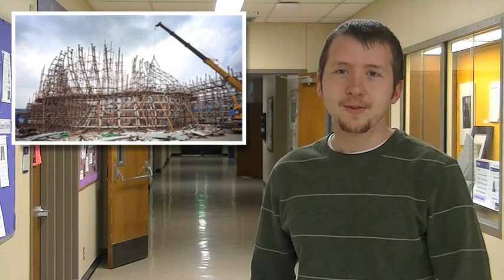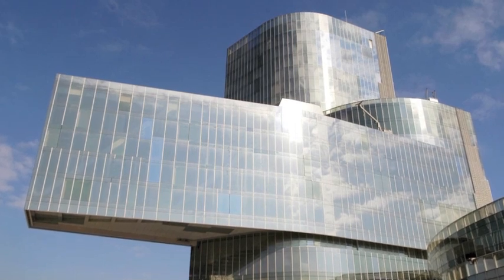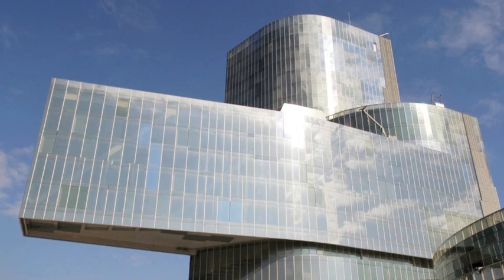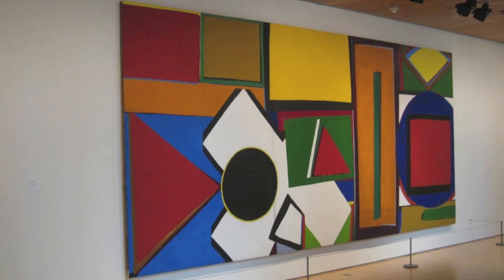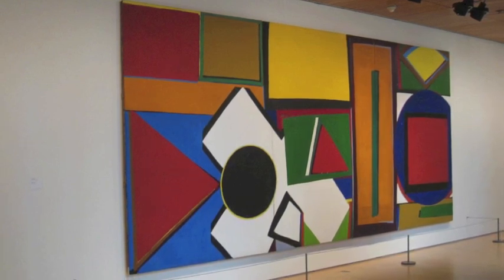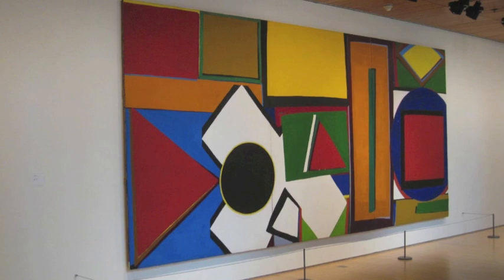Fine Arts Final Project -Drew, Ryan, Ahmed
Nein